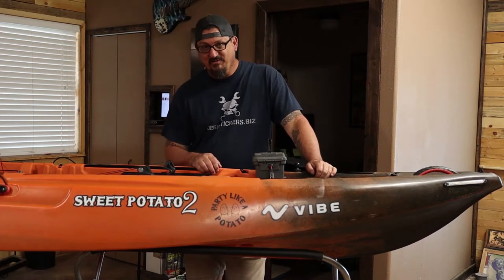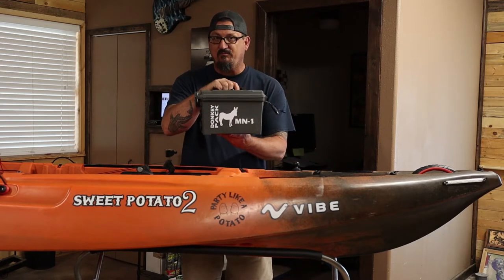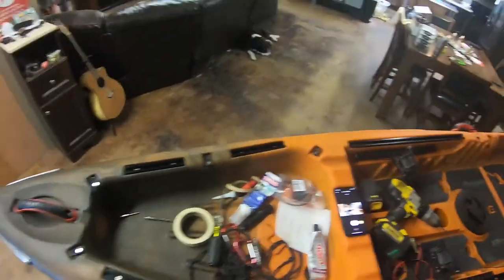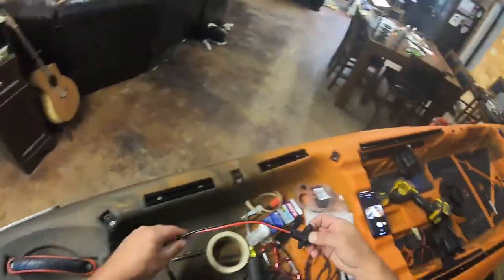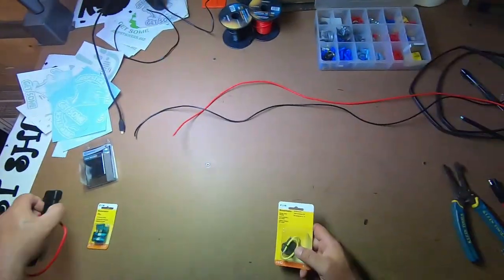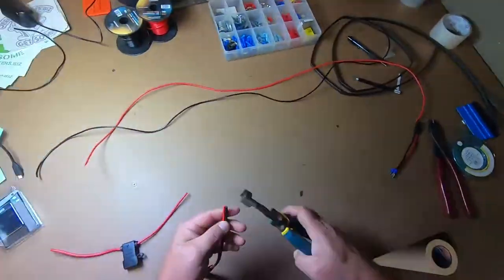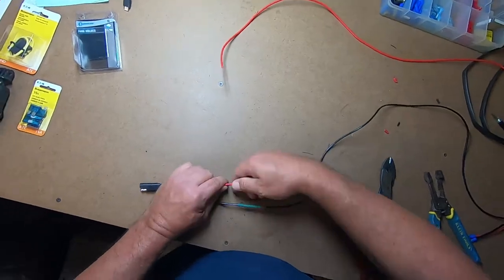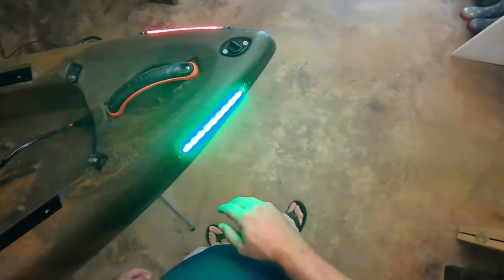Vibe Yellowfin 120 Navigation Light Installation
how I installed and wired up the navigation lights on the front of my wife's Vibe Yellowfin 120 kayak.

Link to navigation lights (new version)